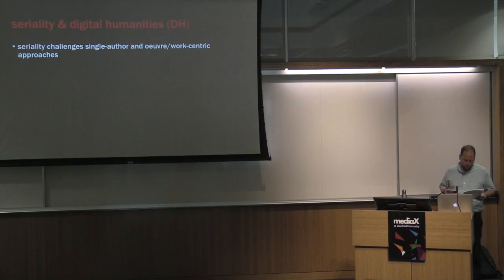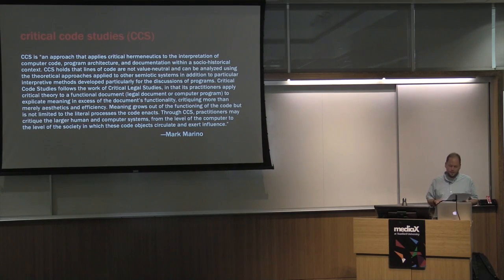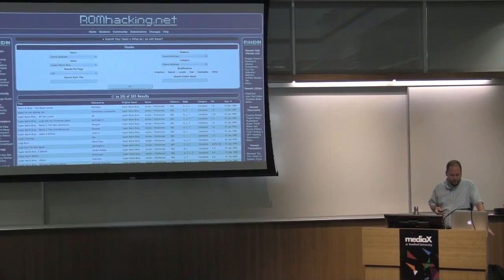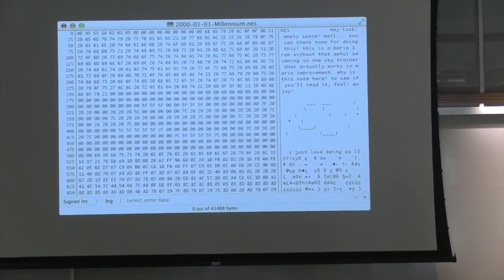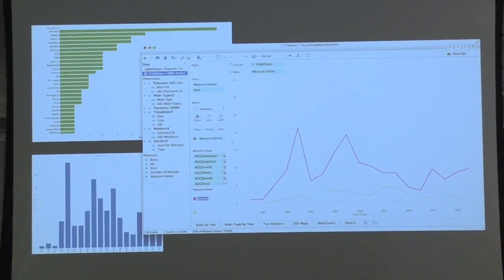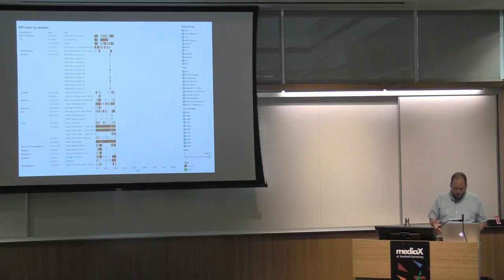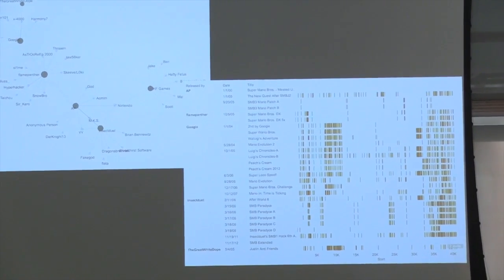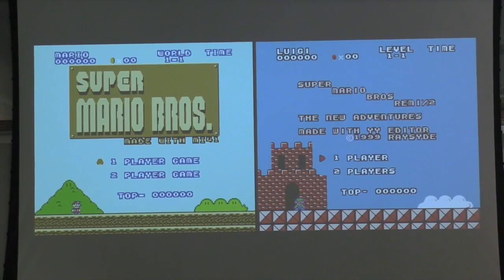Digital Seriality: Code & Community in the Super Mario Modding Scene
From the Interactive Media & Games Seminar Series; Shane Denson, Assistant Professor in Department of Art & Art History at Stanford University, considers how tools and methods of digital humanities — including “distant reading” and visualization techniques — can shed light on serialization processes in digital games and gaming communities. The vibrant “modding” scene that has arisen around the classic Nintendo game Super Mario Bros. (1985) serves as a case study.